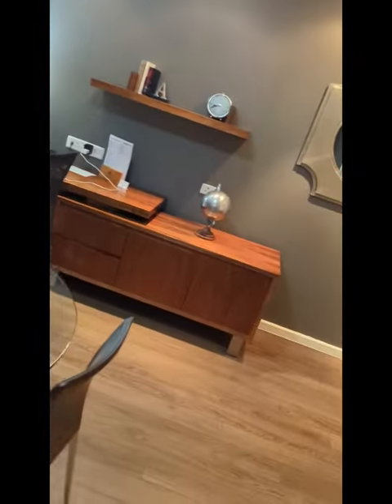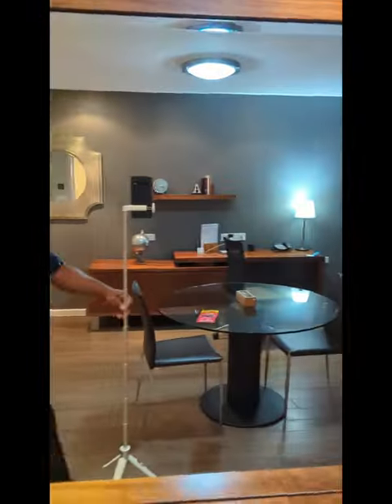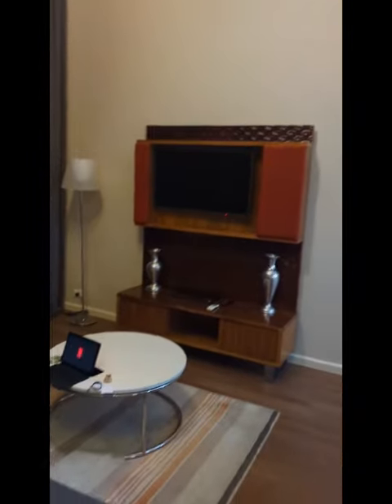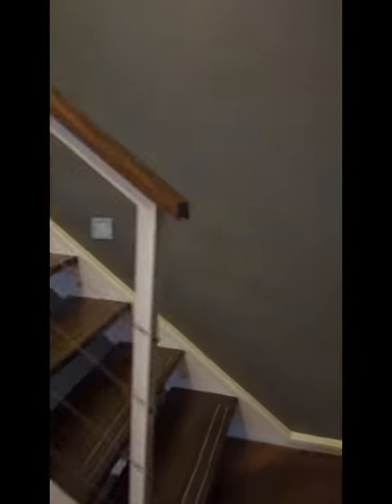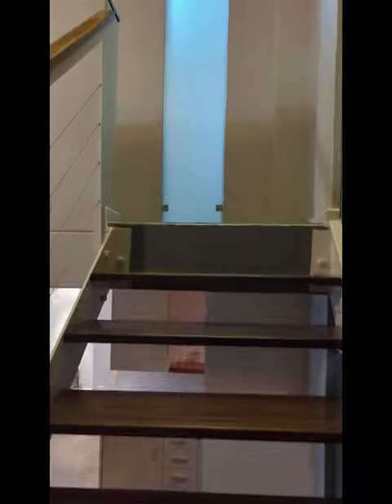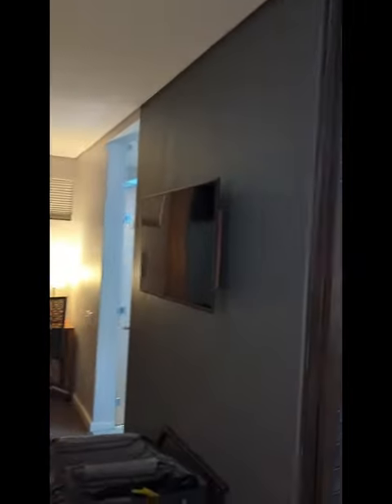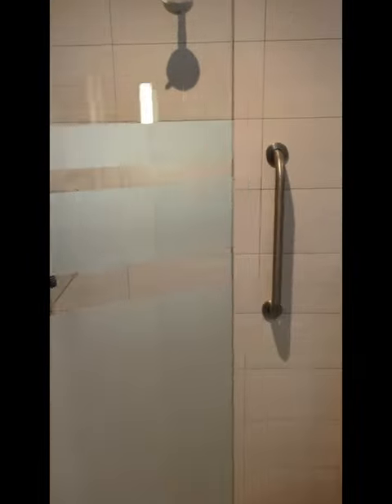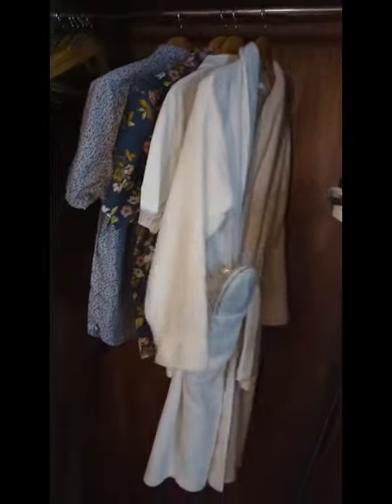Check out my King Loft Suite at Double Tree by Hilton in Cape Town South Africa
I really loved my King Suite Loft at the Double Tree in Cape Town and you will too. Come take a short tour with me.